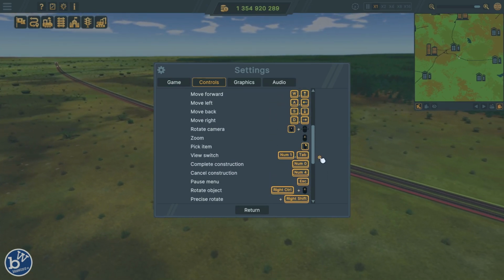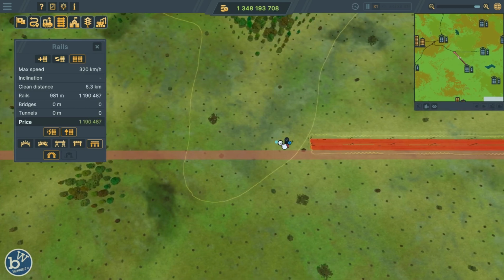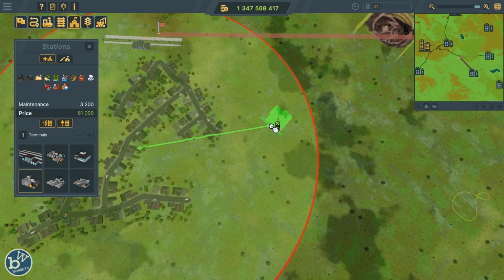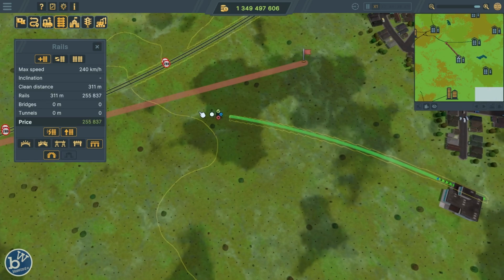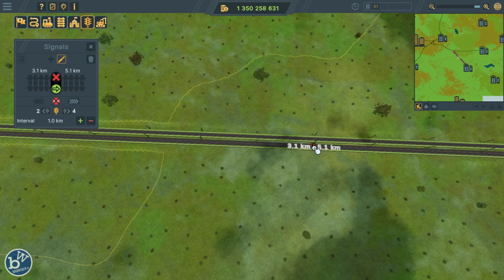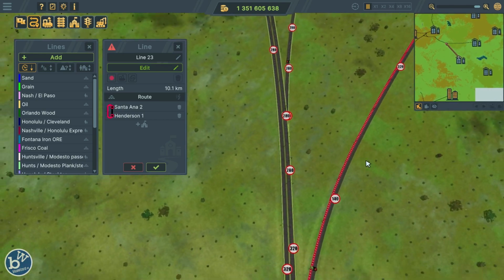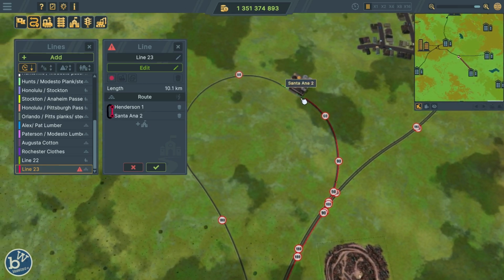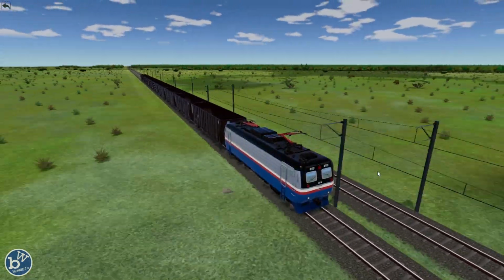Train World - Auto Signals, Easy Double track laying, keybinding and more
Today we take a look at Train world. The game allows you to design, manage and operate your own railway network. Its a tycoon game where you make money from trains.

While you're there go sub his channel

The Steam Page:

Trackable link provided by the games Dev.